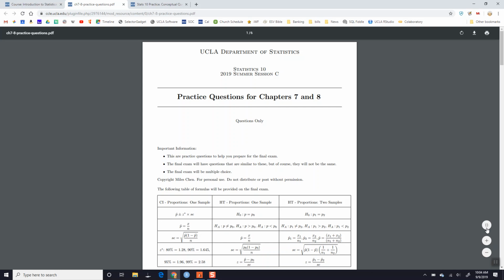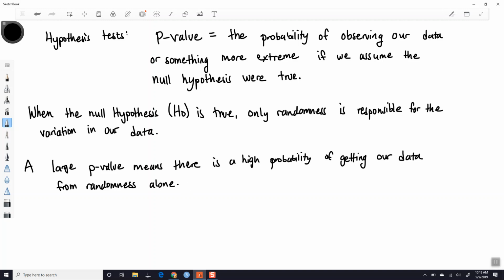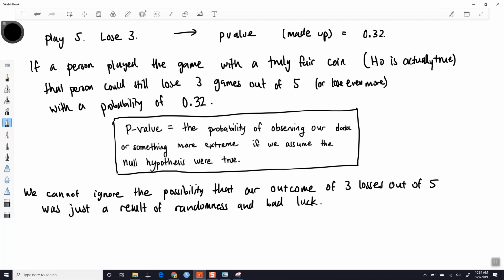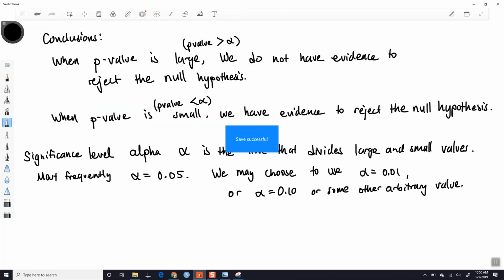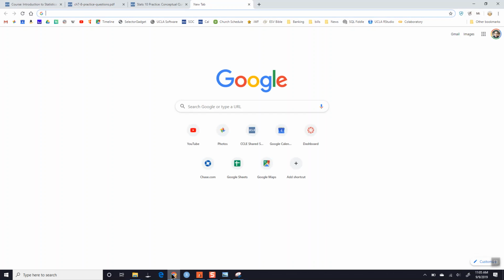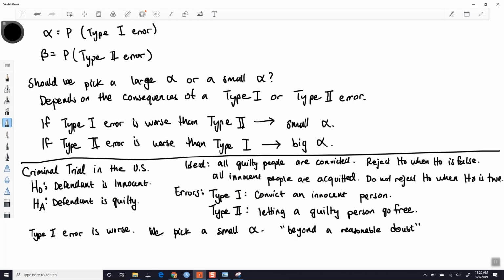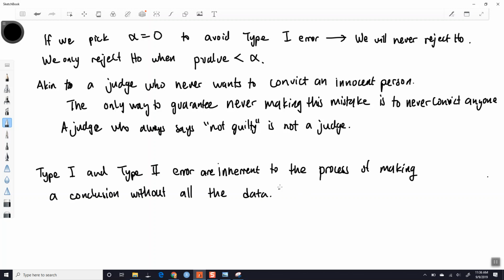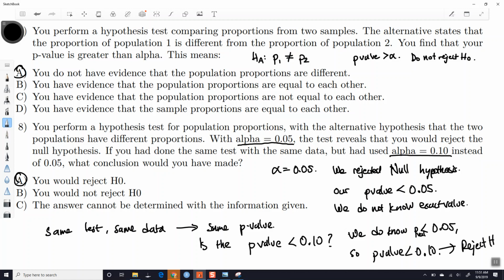9 9 2019 3 Stats 10